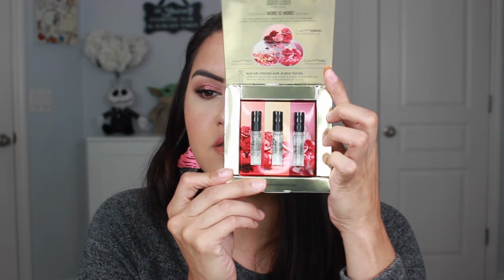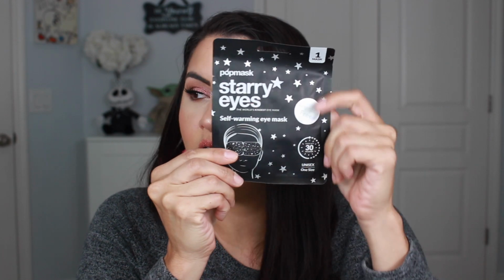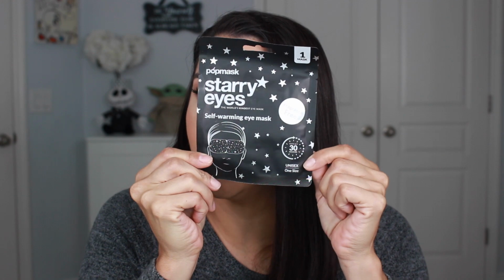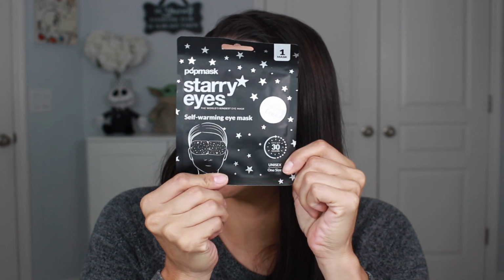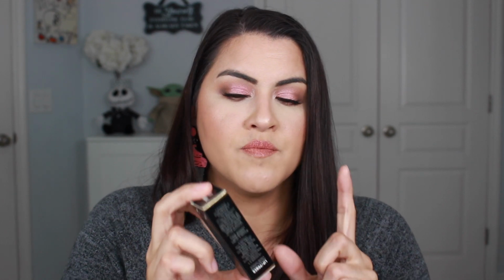BETTER LATE THAN NEVER? OCTOBER 2021 GLOSSYBOX UNBOXING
Better late than never LOL.. today I finally got my Glossybox for the month of October 2021. It came very late this month but still wanted to show you, also they do send me this for review purpose. It’s supposed to be in a limited edition box for the season, sadly it got delayed in the ports.